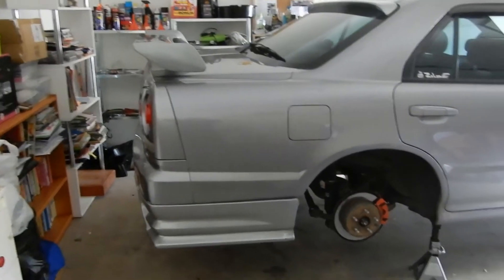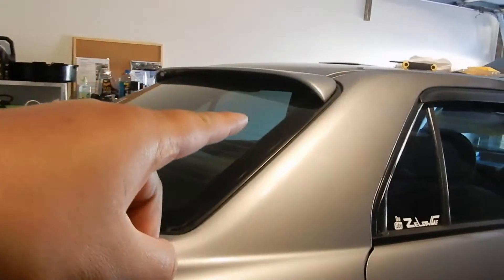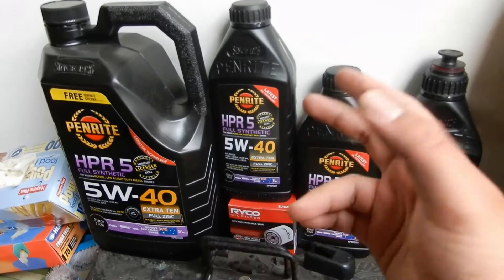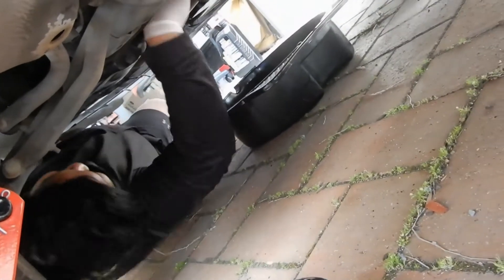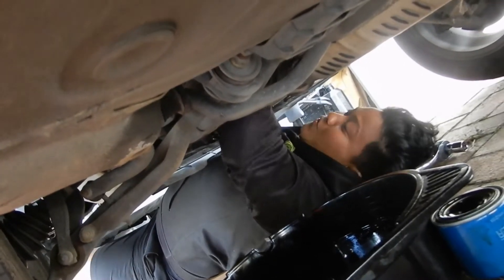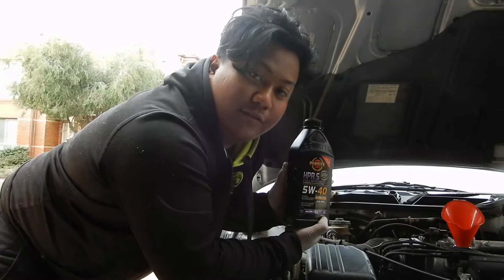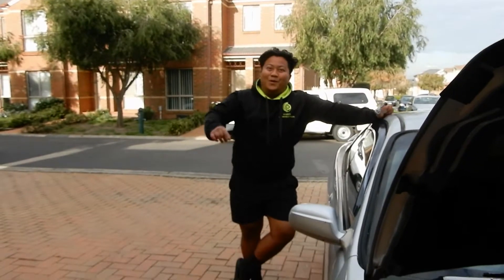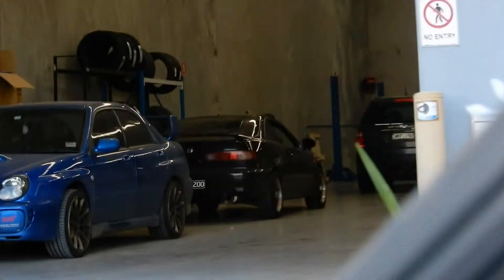1400$ Just For RoadWorthy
The Integra Is going to another shop for RoadWorthy

I shall not be scammed with paying 1400$!

Thanks @Lloydg24 for picking us up!!
Thanks my cameraGirl

If you're in the West Of Melbourne and need a trustworthy Mechanic that will give you a reasonable price check out
Whinner Auto Care, Located in:

2 Radnor Dr, Deer Park VIC 3023

Congrats on the Rims @Klarencemartin
And Keen to see the JSAI Side Skirts and Rear on @Skyla.r34

My Niece is already 1 month old!! Crazyyy

Click that sub button bellow if you haven't already!!